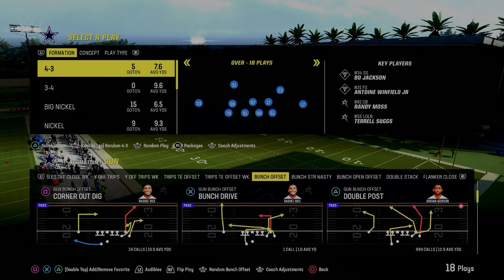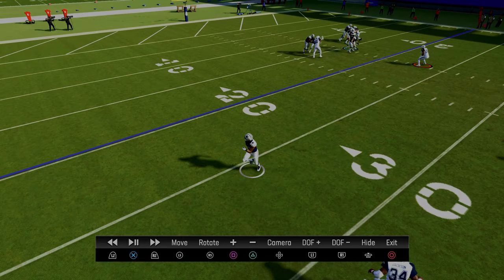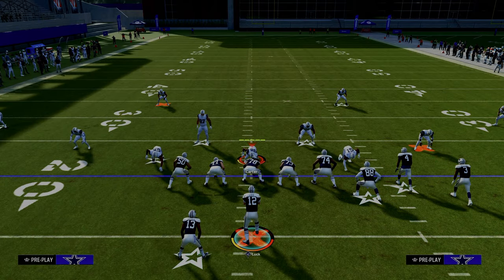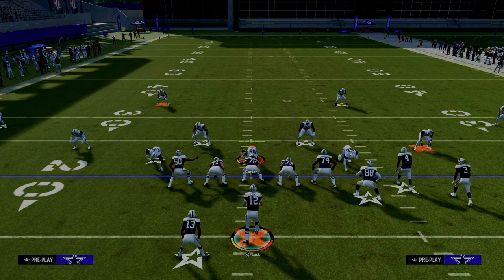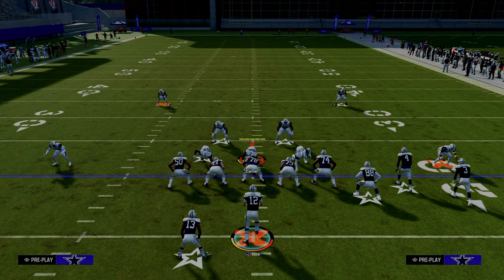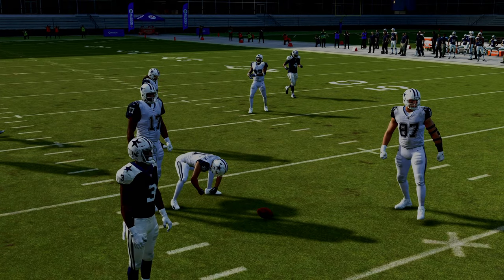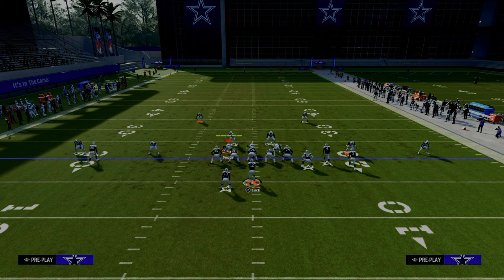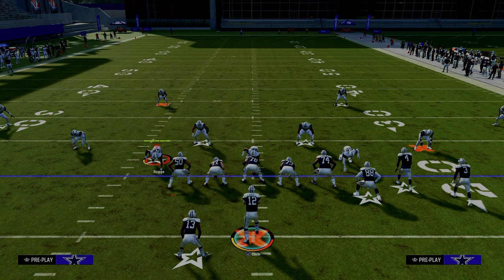WHY This Is The BEST Play In Madden 24